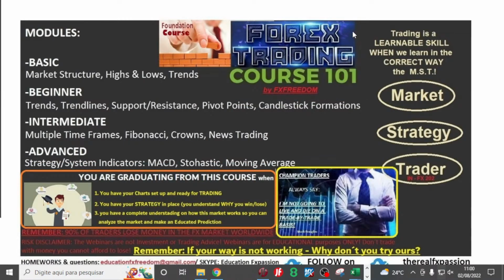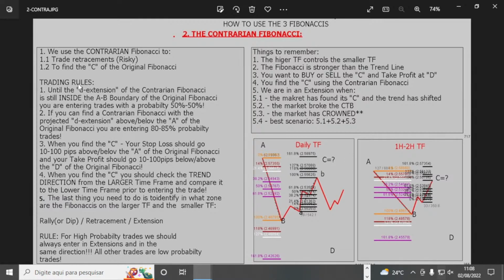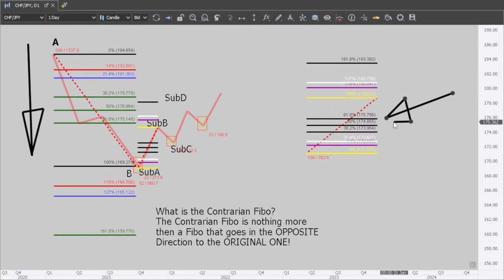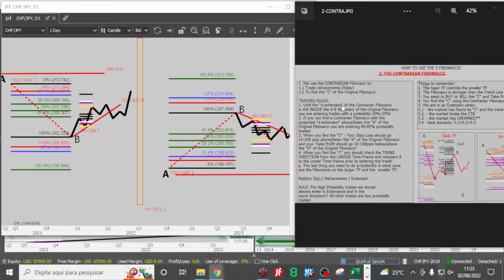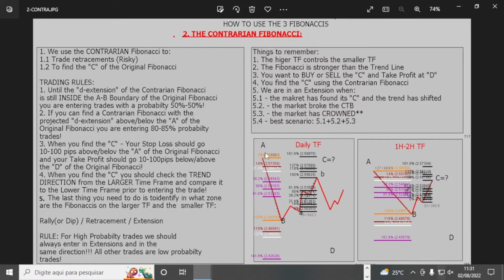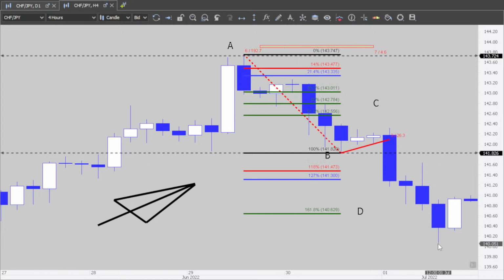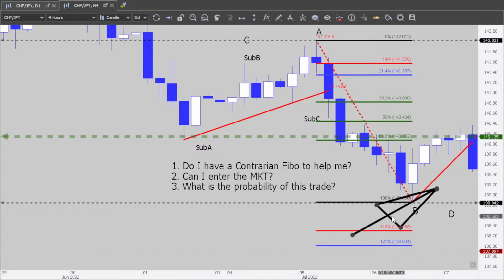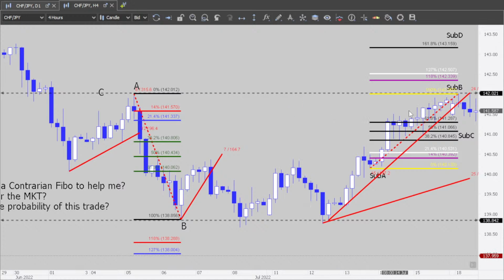Trading Fibonacci Numbers: The Contrarian Fibonacci and the RULES!